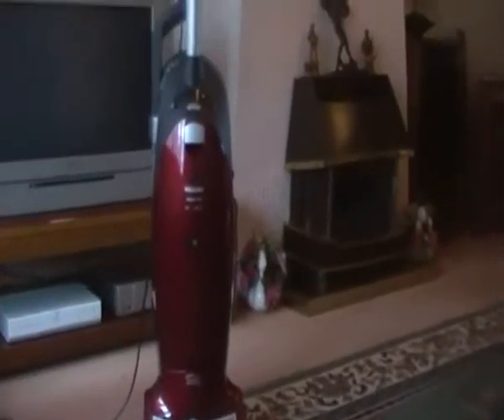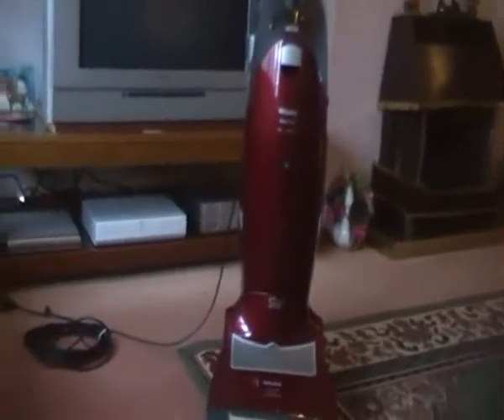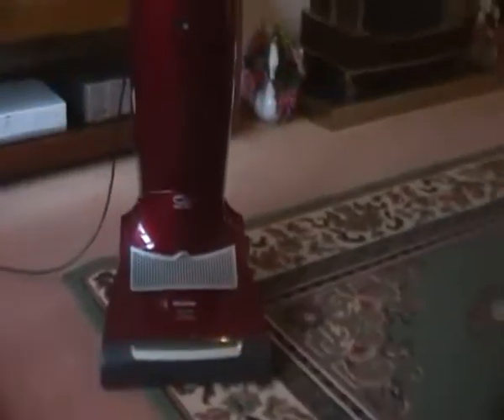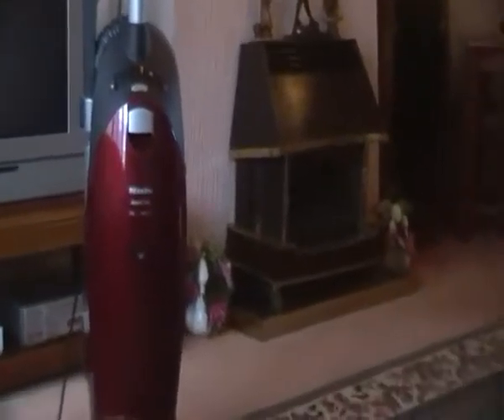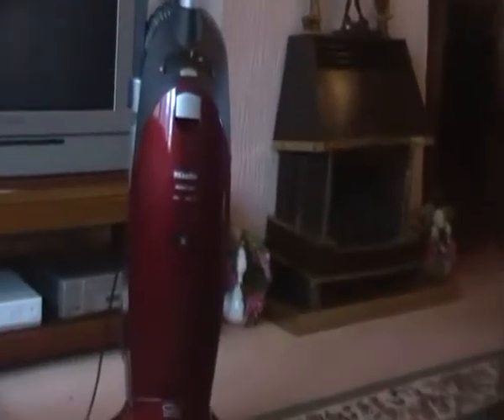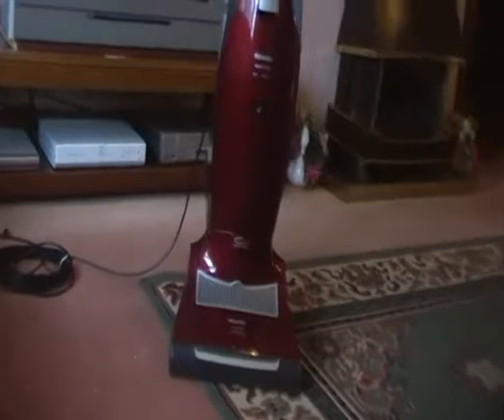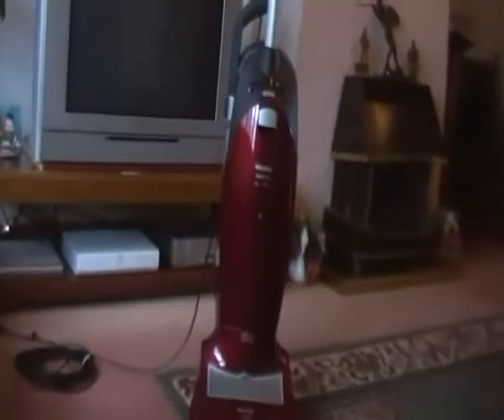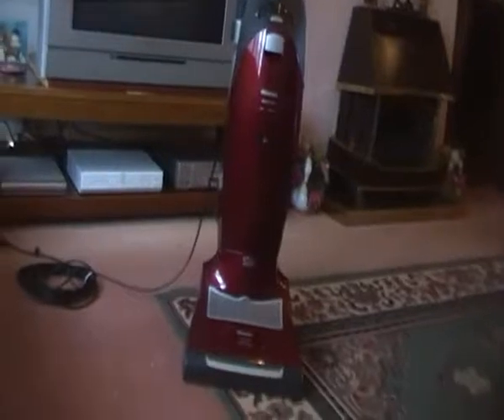miele s7 "auto care"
my brand new miele s7 "auto-care" arrived today im loving it!  suction is speechless  has to be best hoover ive  owned! already  hoovered "twice" today with it lol